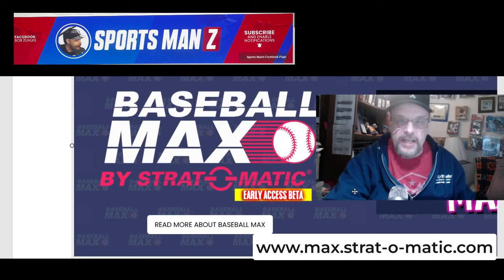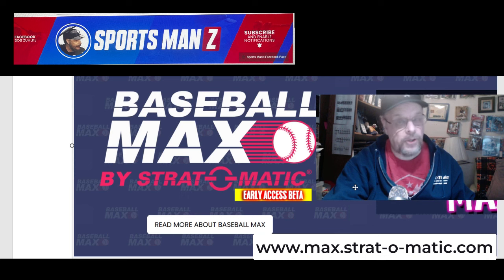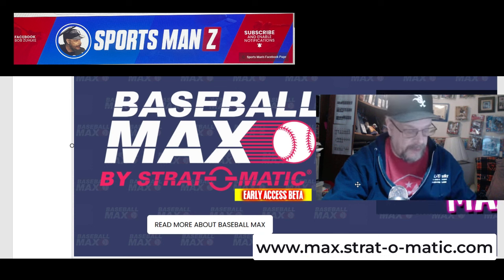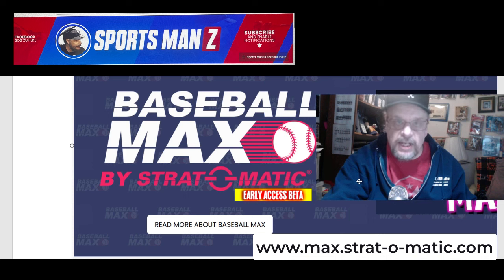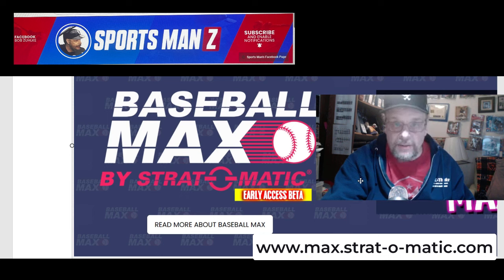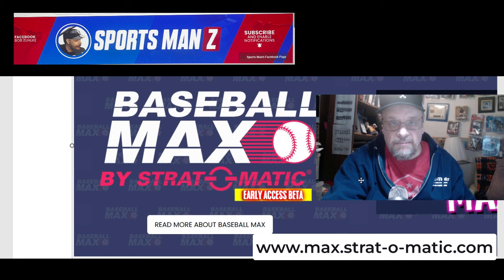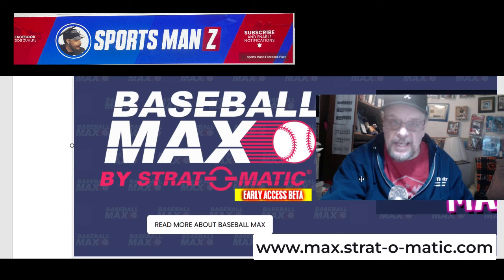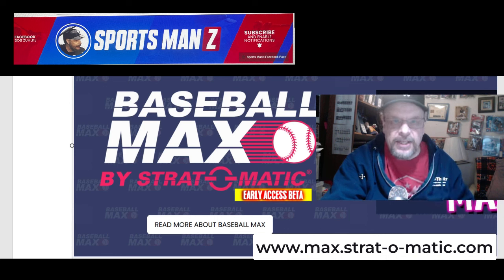My Take on Strat-O-Matic's BASEBALL MAX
I give my two cents on Strat-O-Matic's new upcoming BASEBALL MAX product. I'll let you know what my understanding of it is and whether or not I plan to get it myself once it is in full production mode.